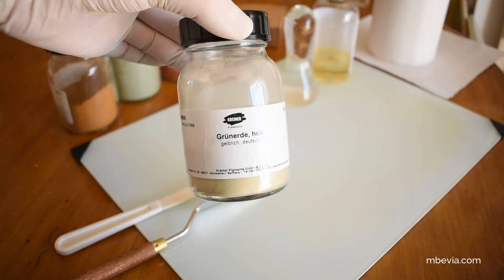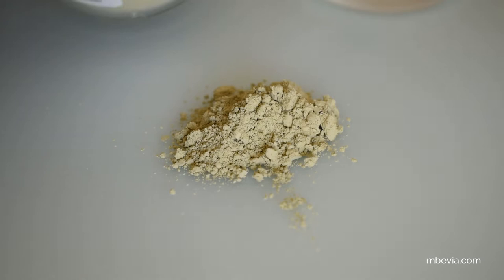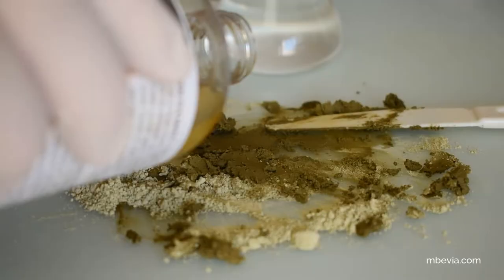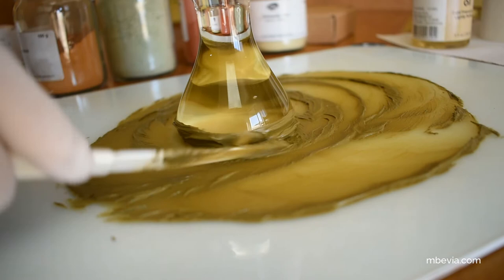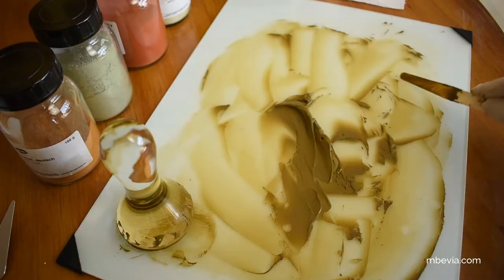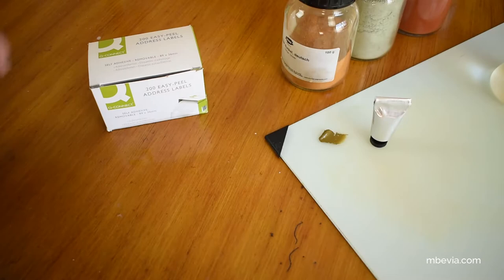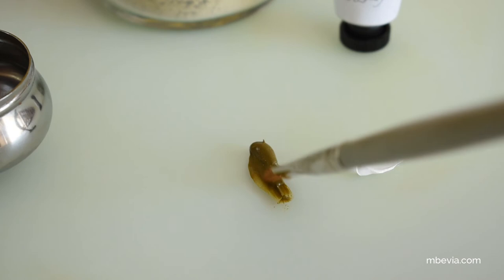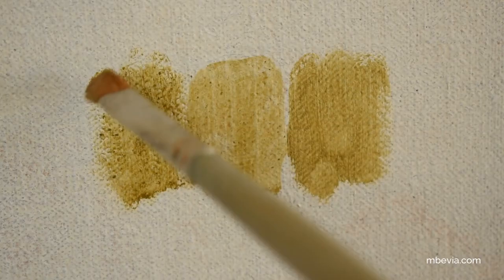Unique Natural Green Earth Color Pigment & How to Make Your Own Handmade Oil Paint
In this video, I test and make a unique green earth color pigment from Germany. I first show you how to handmake the oil paint from the powder pigment and how to tube the paint. Then I test this rare color and give you my thoughts on this unique natural earth green. I hope you find this video helpful and it inspires you to make your own handmade paints from rare powder pigments.